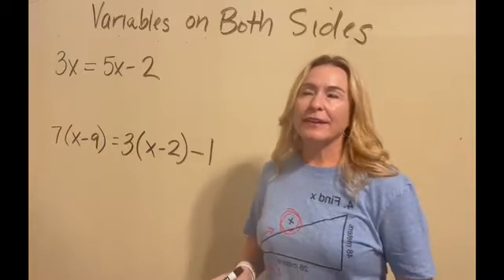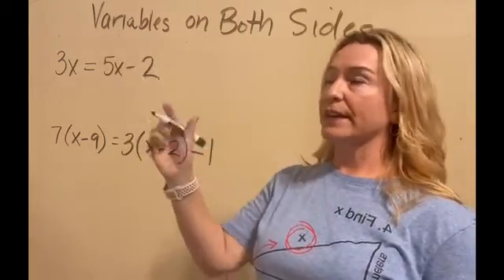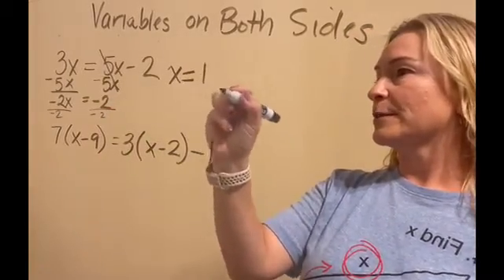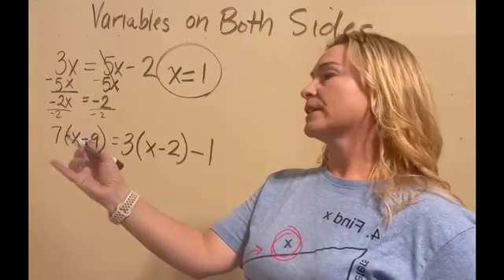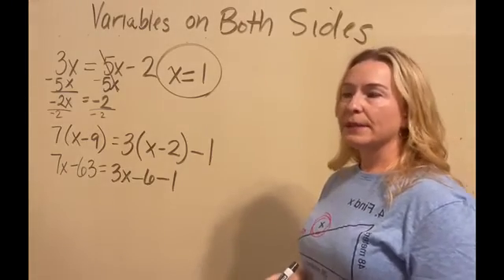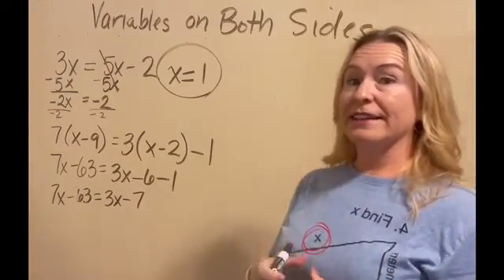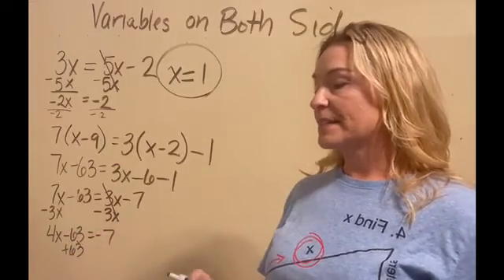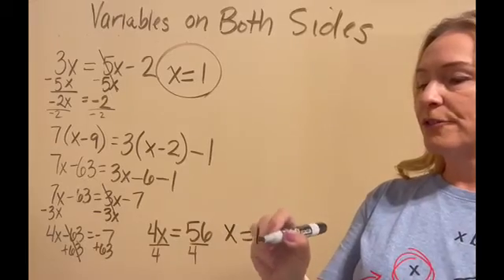Equations with variables on both sides-Algebra-Solve for X-Math Made Simple at My Math Rescue